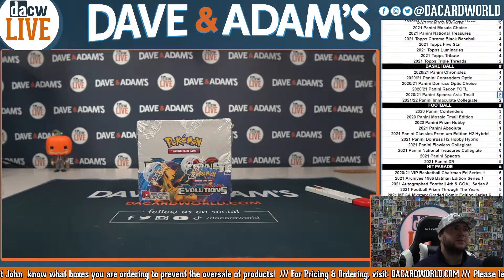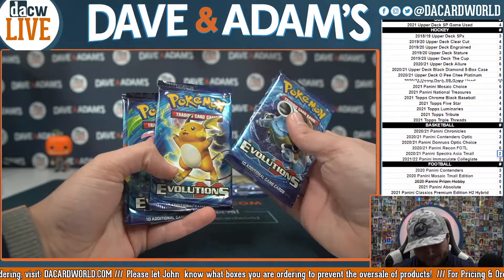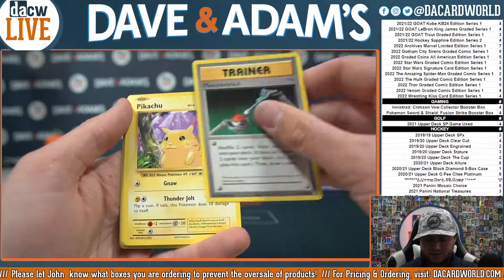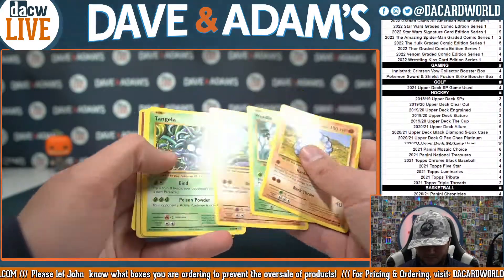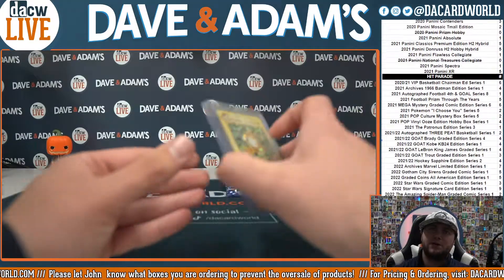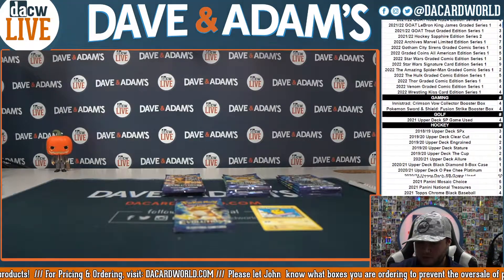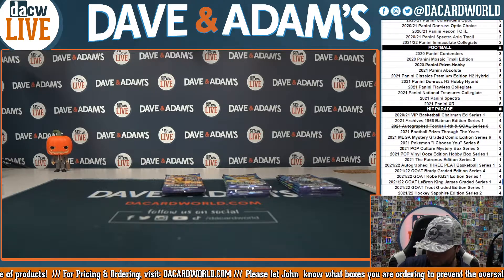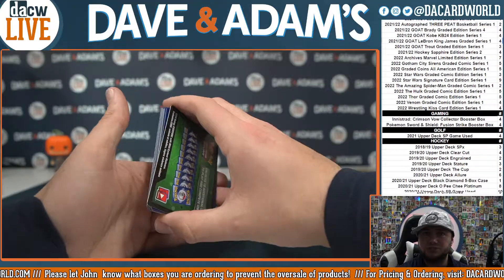Pokemon XY Evolutions Booster Cut Shrink Wrap 1-Box - DACW Live 9 Spot Random Pack Break #1 12/11